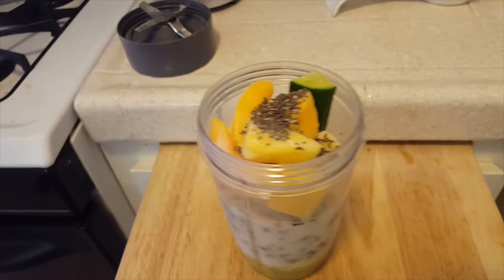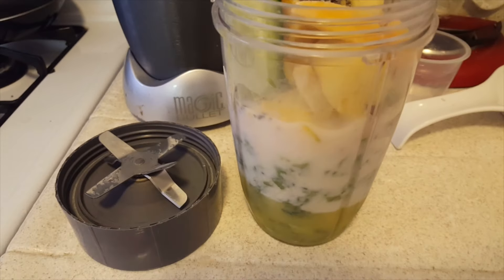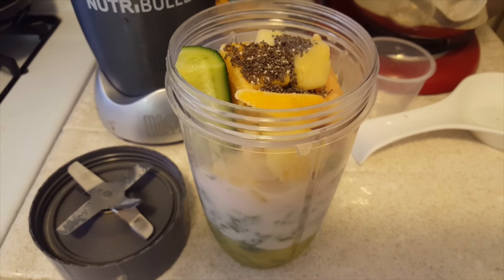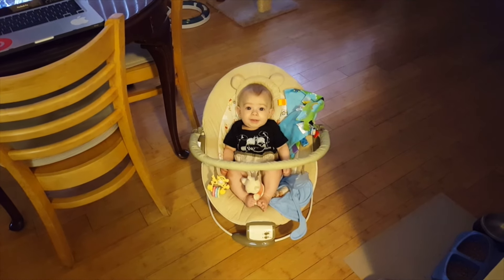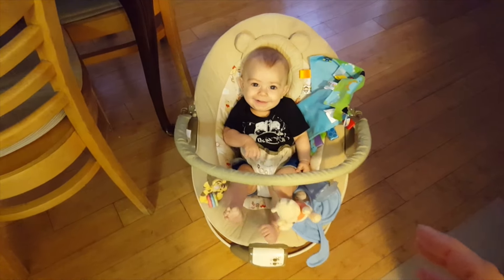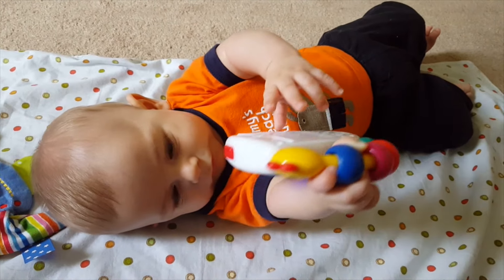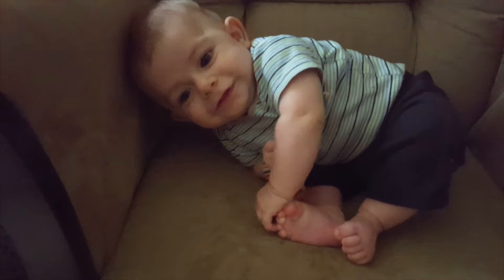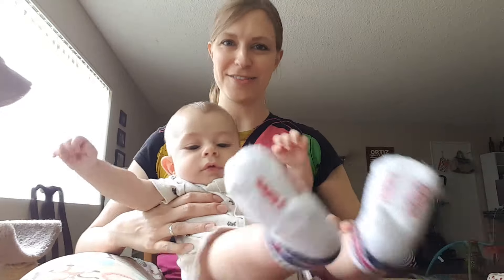CUTE IN BABY SHADES | Vlog 587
This is one seriously cute baby!  Stylin in them shades! He is so cute.